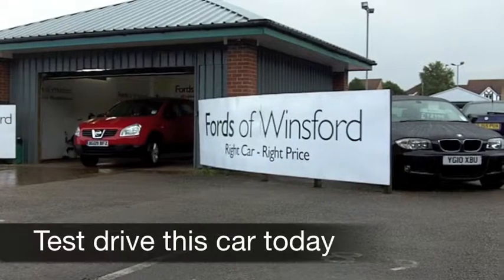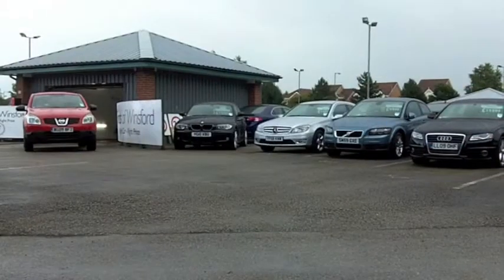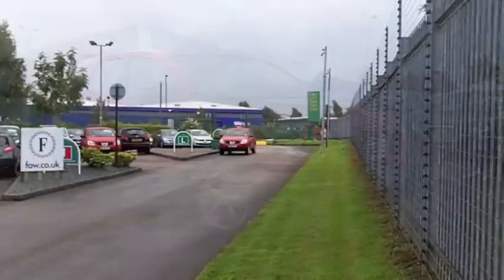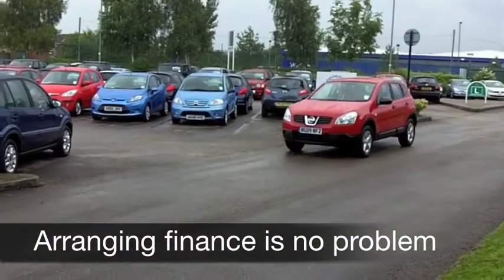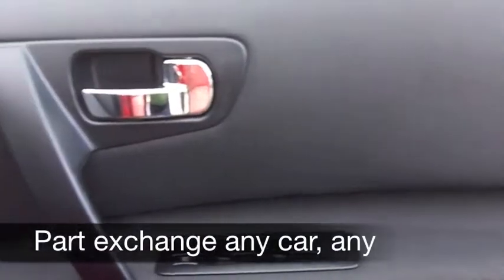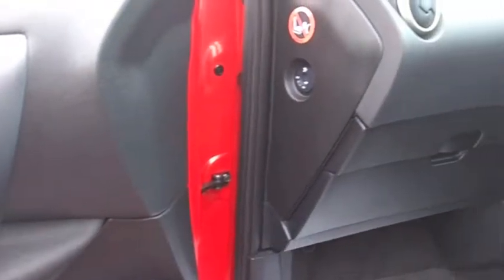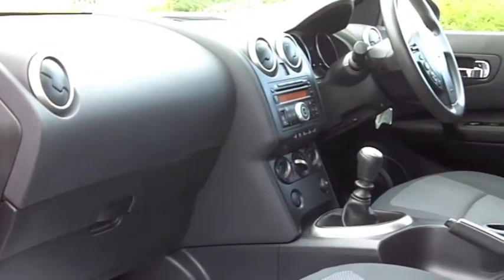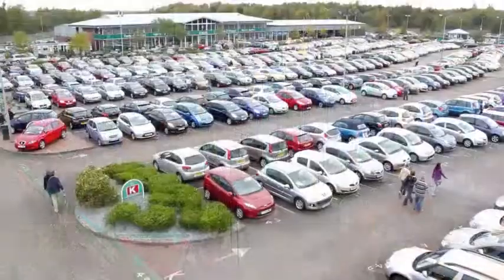USED NISSAN QASHQAI DIESEL HATCHBACK (2009) 1.5 DCI VISIA 5DR - BG09BFZ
NISSAN QASHQAI DIESEL HATCHBACK (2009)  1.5 DCI VISIA 5DR

DETAILS:
First registered: 18/06/2009
Current mileage: 31,190
Registration: BG09BFZ
Colour: RED

FEATURES:
all round electric windows, remote central locking, cloth interior, all round airbags, air conditioning, pas, abs, alloy wheels, solid paint, cd, parcel shelf present, hand book present